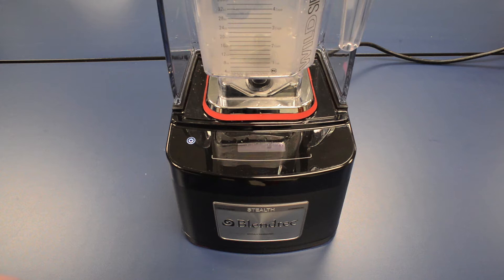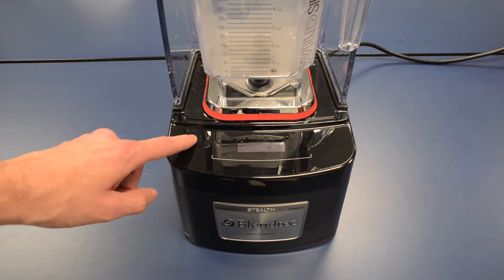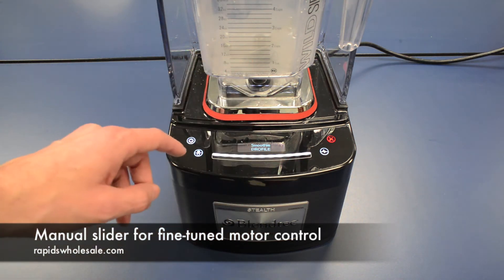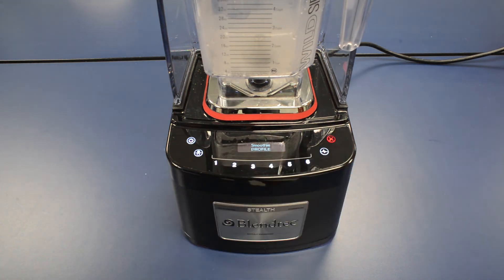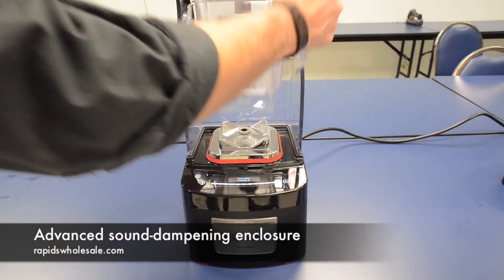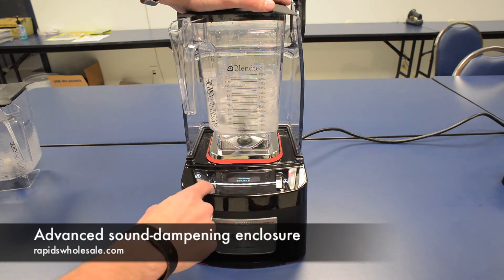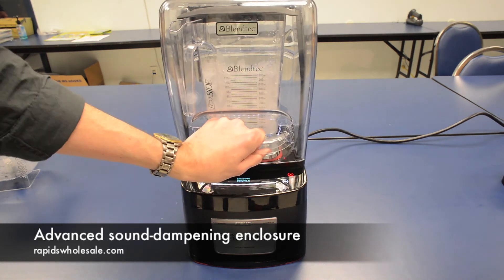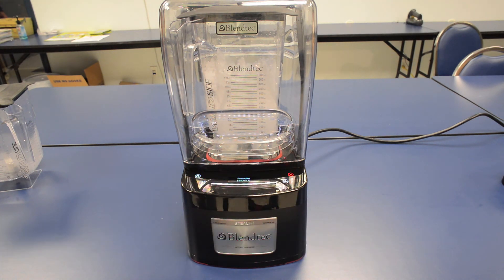Blendtec Stealth Commercial Blender Closer Look Spotlight (Review) from RapidsWholesale.com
Paul at Rapids Wholesale tests the Blendtec Stealth commercial kitchen and bar blender touch screen and quiet performance.  These industrial blenders are ideal for fast paced, quiet coffee shops, commercial restaurant kitchens as well as smoothie stands.  Really, any commercial enviroment our household could benefit from this technology.  To find out more, or to order simply call us toll free 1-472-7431.

Here is the transcript:

Hey guys, Paul at Rapids Wholesale.  I want to introduce you to Blendtec Stealth commercial blender.  First lets go over the user interface.  We notice there are no physical buttons.  It's just a flat panel on the top for very quick ease of cleaning.  We have a power designation right here that will power the unit up.  This button will jump us between your preset profiles, or you can actually pull across here with your finger.  Swipe to change the intensity of the blend yourself manually.  To exit out of any interface   you hit that "X" button and it'll jump you back.  So either pick a preset profile, otherwise you can manually pull it across.

Okay so here we're going to move on to the super "stealthyness" of the stealth blendtec commercial blender.  I'm going to go ahead and replace this empty blender with one that we actually have prepared with a bunch of ice.  I'm going to put my hand up here all be it not necessary, and then I'm going to pull just manually across here so you can get an idea of the sound of a blend with the compartment open.  So this is what you would experience I think with a lot of other commercial blenders.  Here we go.  Okay, so I would expect you would hear that kind of sound or noise of operations.  So now I'm going to go ahead and close the compartment and I'm going to do the same thing.  Pull it all the way up.  What a tremendous difference.  The stealth label, I think is uh, well said!  The Blendtec Stealth Commercial Blender.